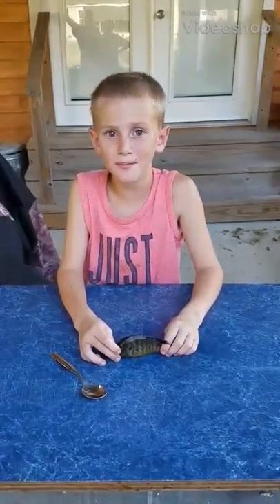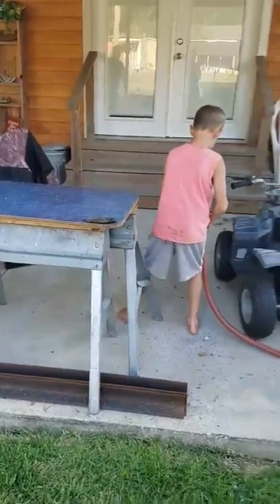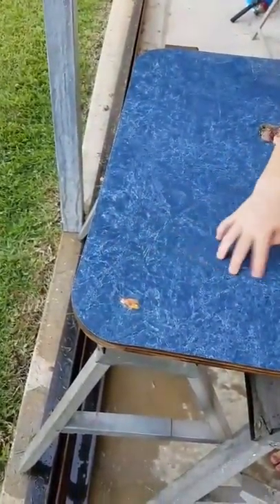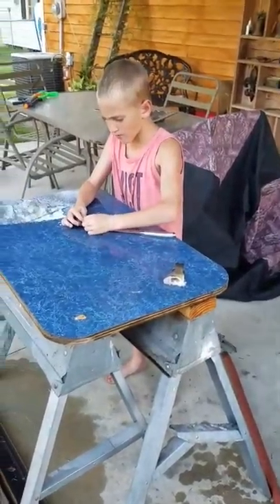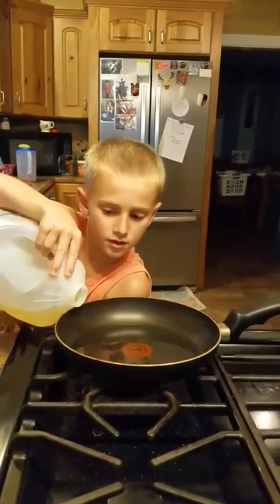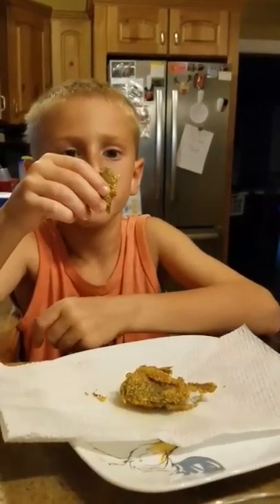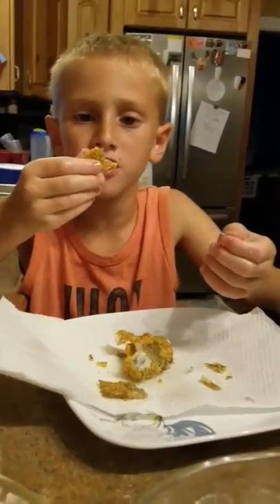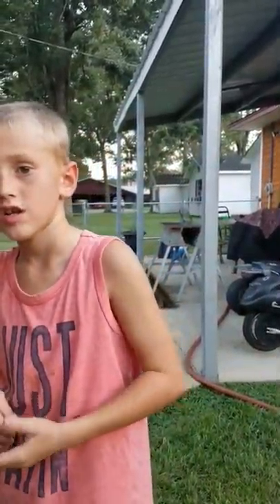Catch and cook by Landon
Landon teaches how to clean and cook fish